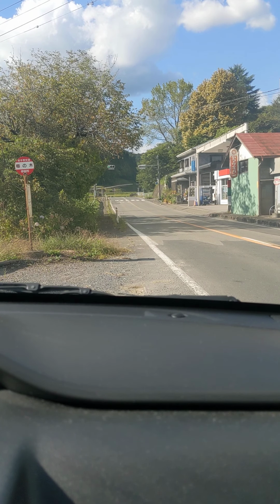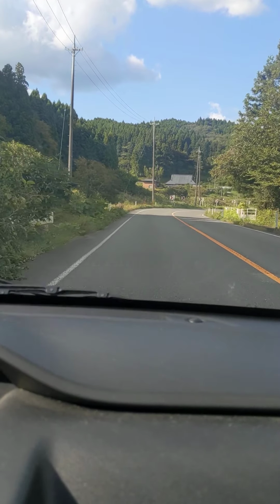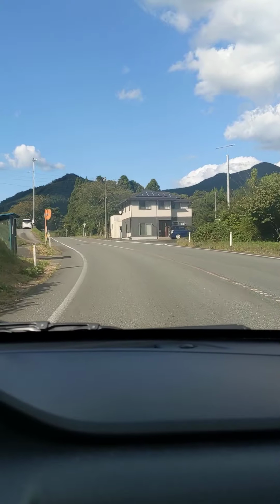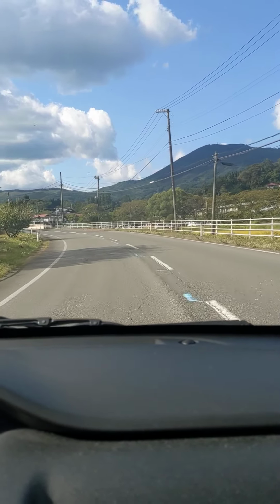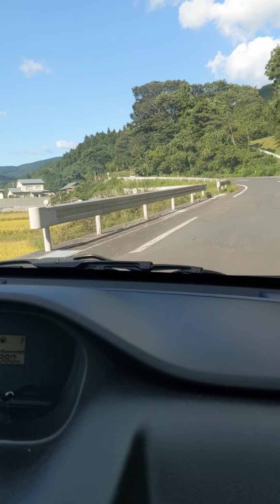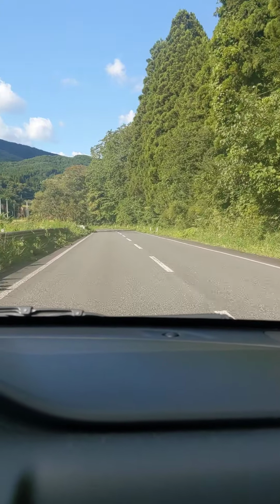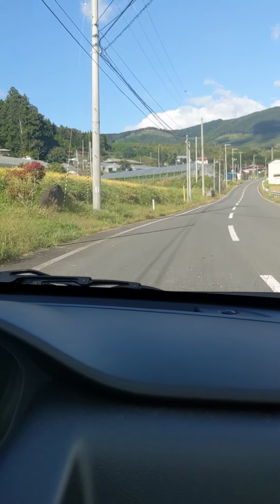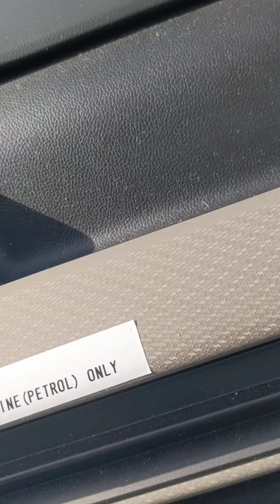Driving in Japan countryside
A few minutes video of driving in Japanese Countryside. I'm here as an English teacher and enjoy hiking and things on the weekend.